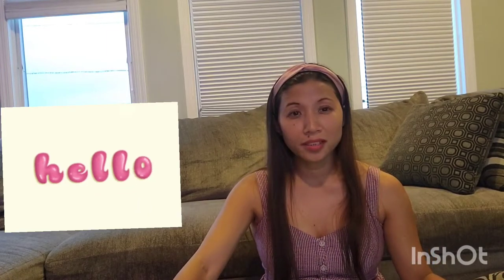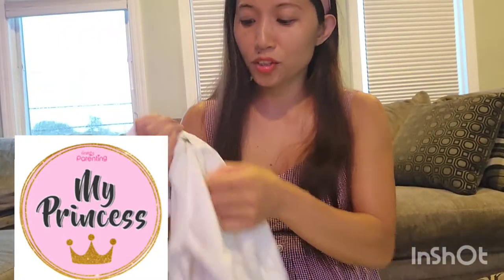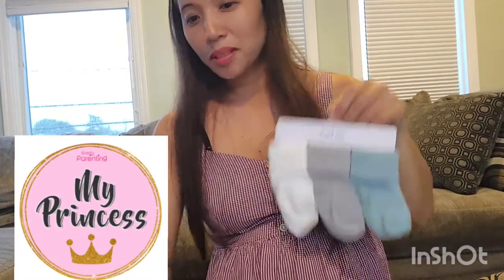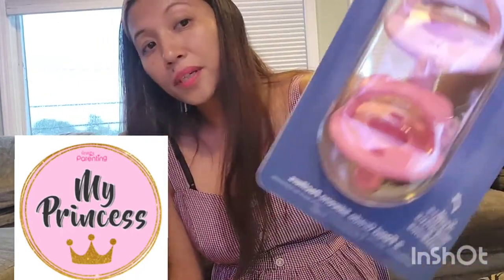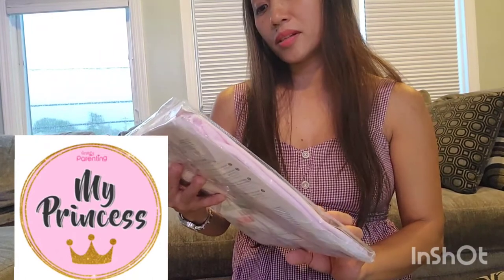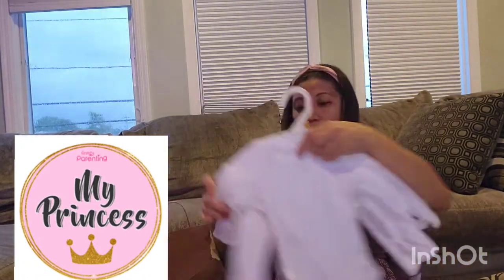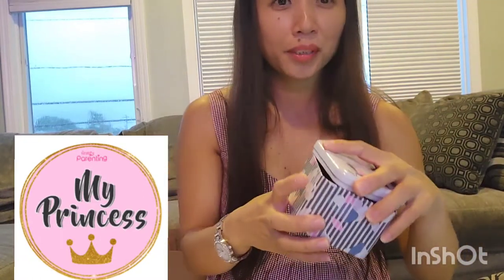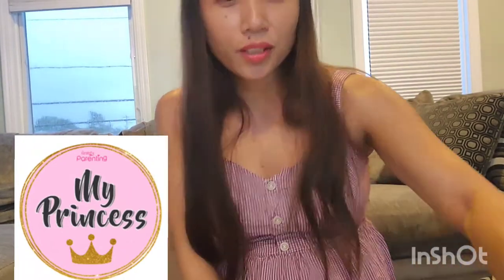My Baby's Gender Revelation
Finally I got time to tell the world my BabysGender. And I am so thankful to God for giving me this huge/beautiful blessing in my life despite all the Circumstances we are facing everyday. God has always plan to everyone of us. in short THERE/ALWAYS/LIGHT/AT/THE/END/OF/THE/DARKNESS
Be still and and have faith in him. Tiwala lang at dasal naririnig nya tayo palagi kahit sa isip lng natin.